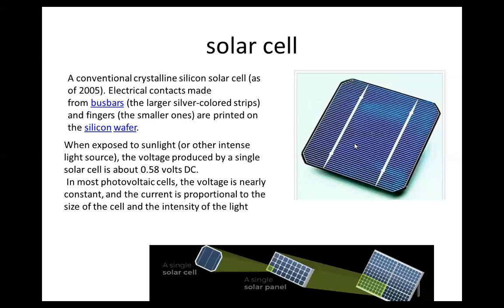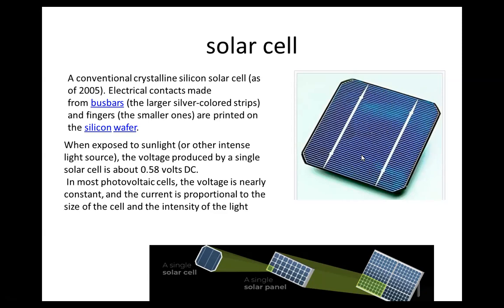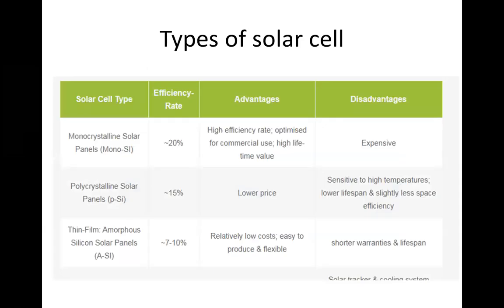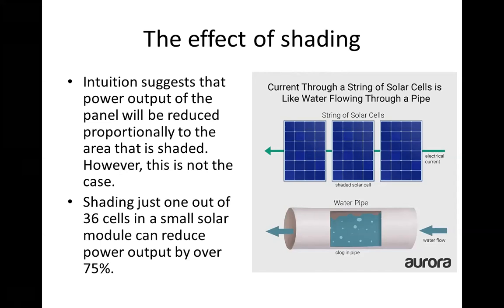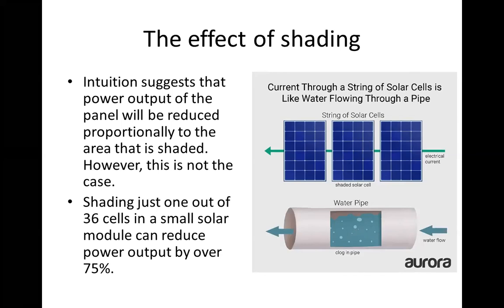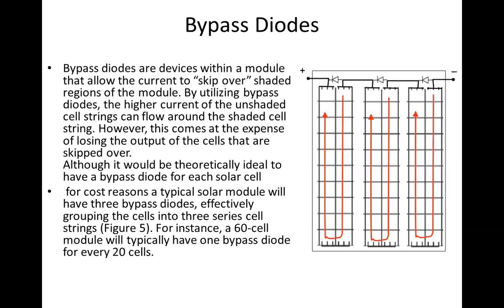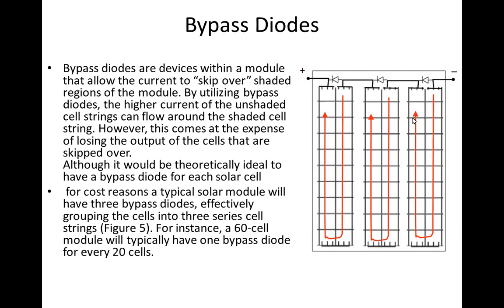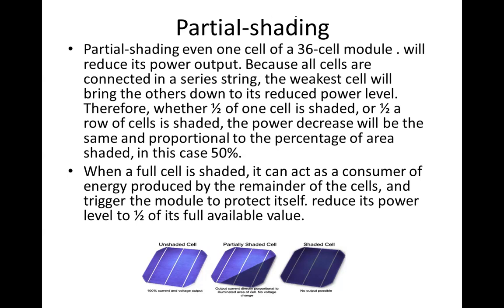shading effect in photovoltaic devices